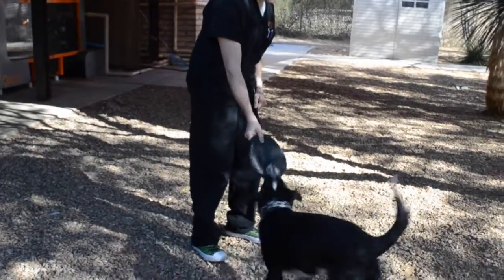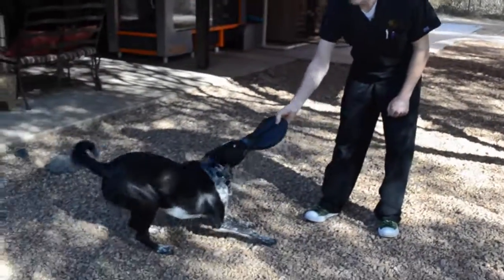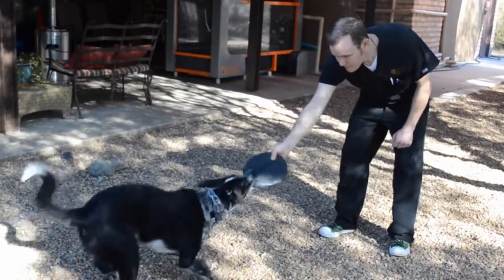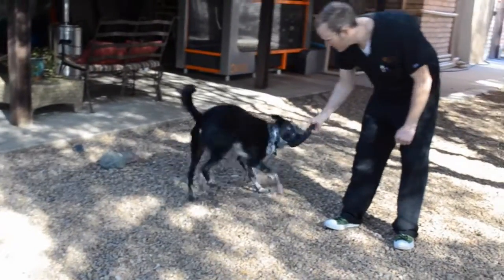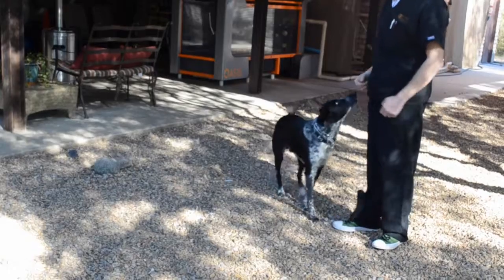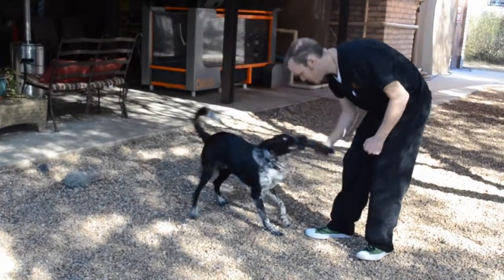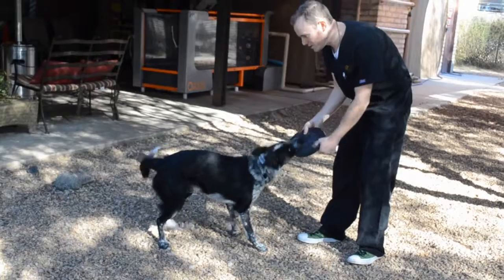Tug of War